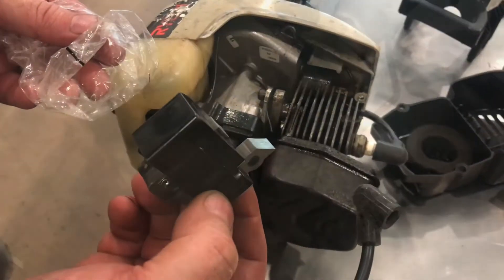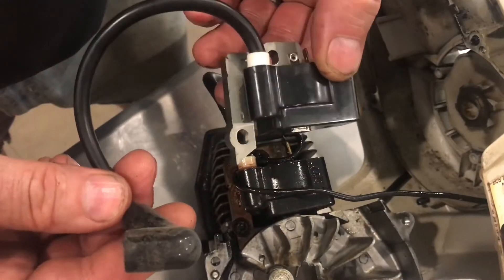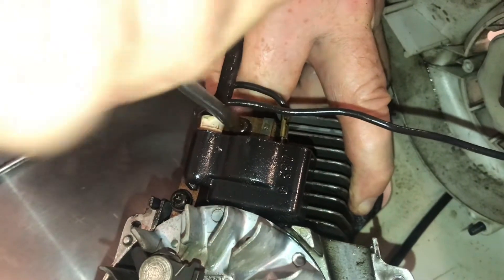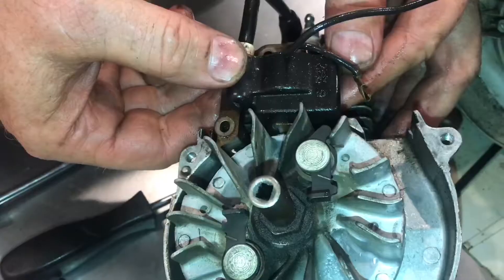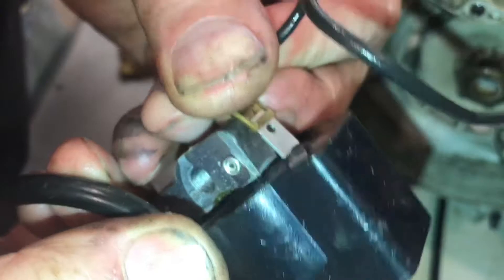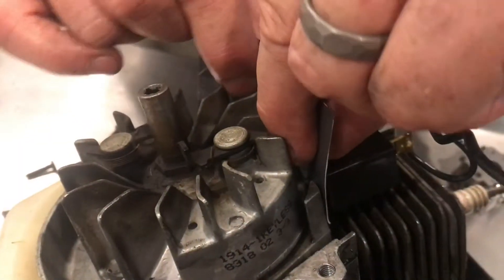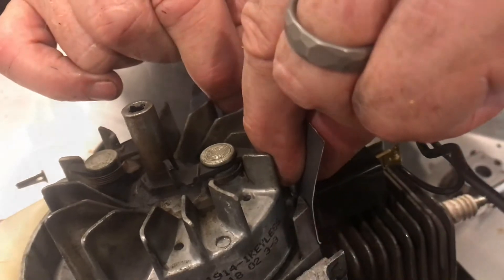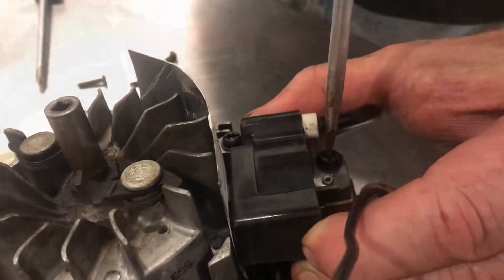“installing” coil MAGNETO two cycle engine (string trimmer, chainsaw)